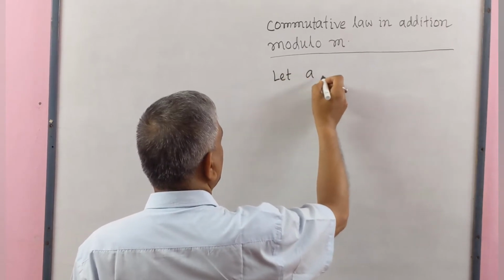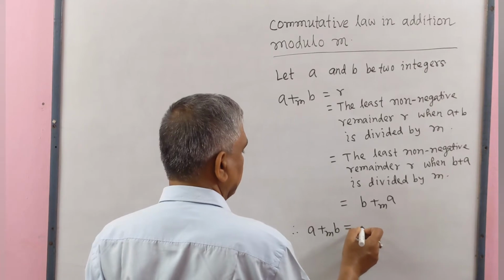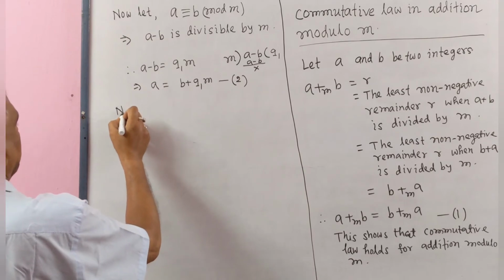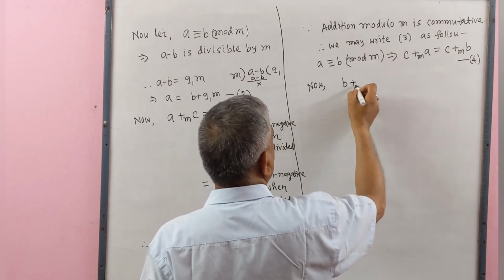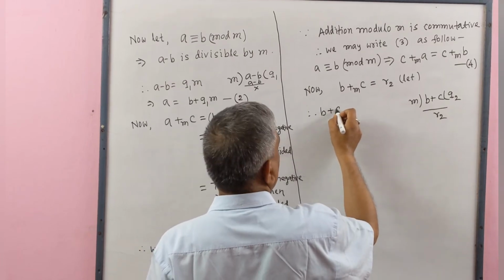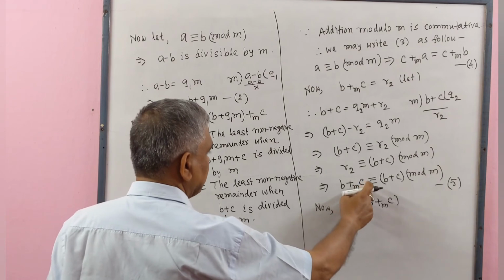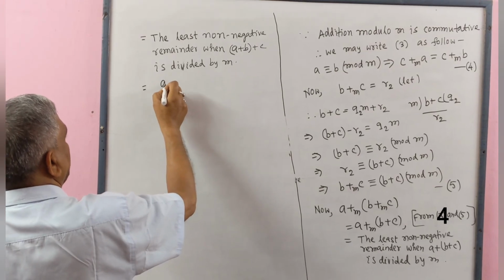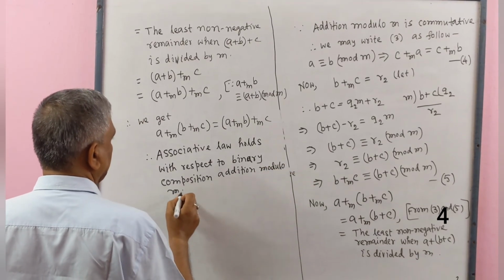Commutative and Associative Laws in Addition Modulo m, by Dr.D.N.Garain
This lecture contains that Commutative and Associative Laws holds with respect to binary composition Addition Modulo m.